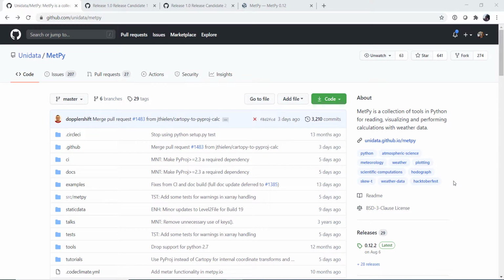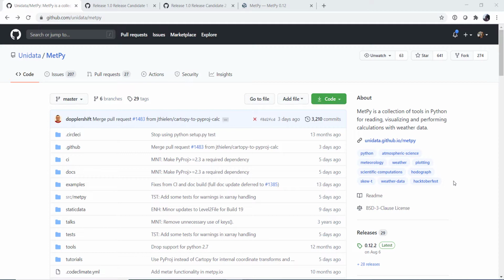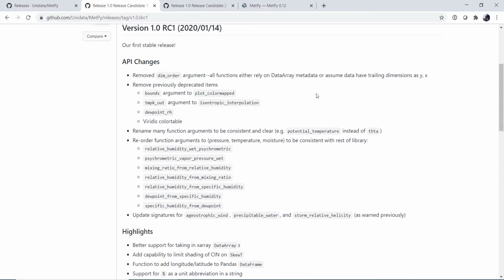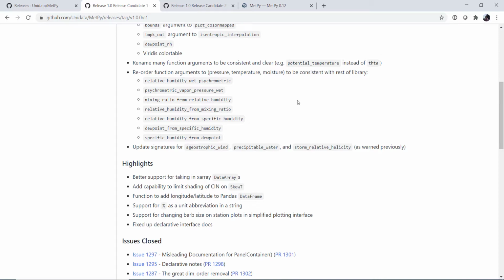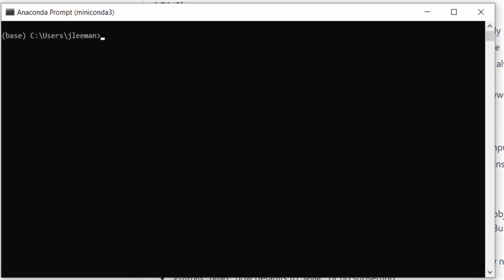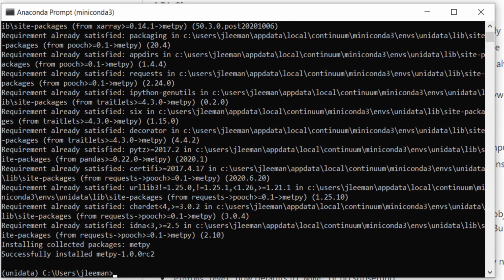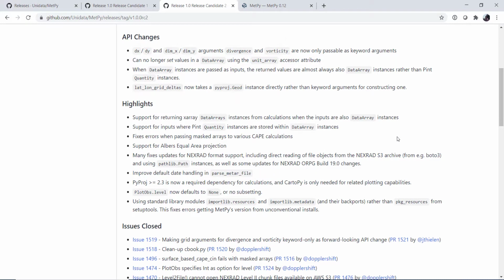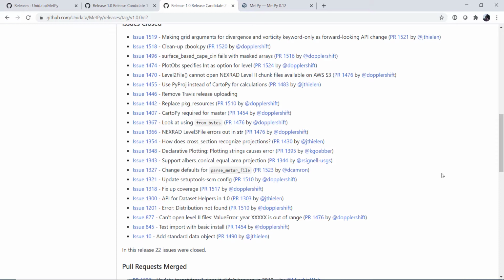MetPy Mondays #152 - MetPy 1.0.0RC2 How to Install and Test!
Want to try out the newest release candidate for MetPy 1.0.0? Learn how to find out what's new and install the RC2!